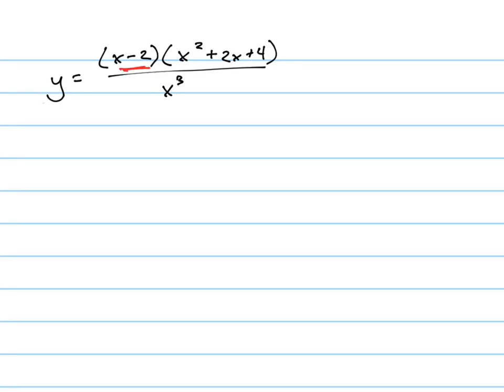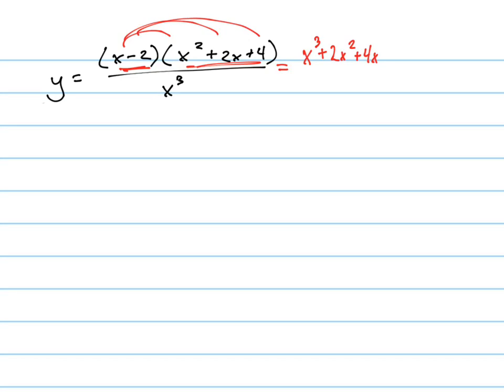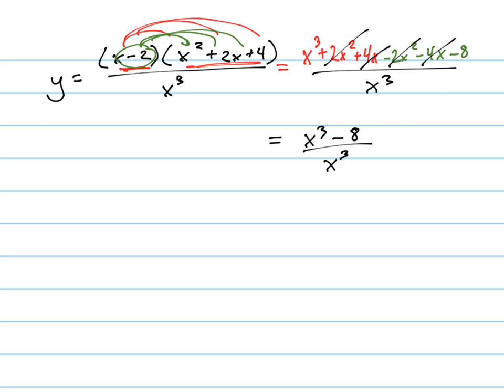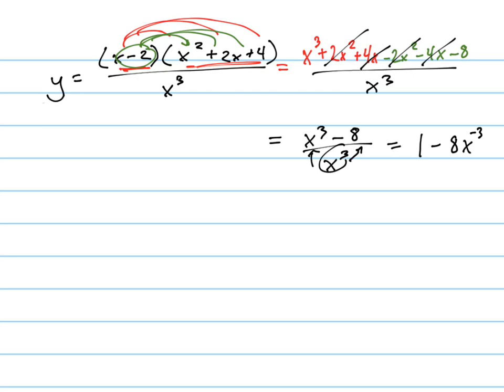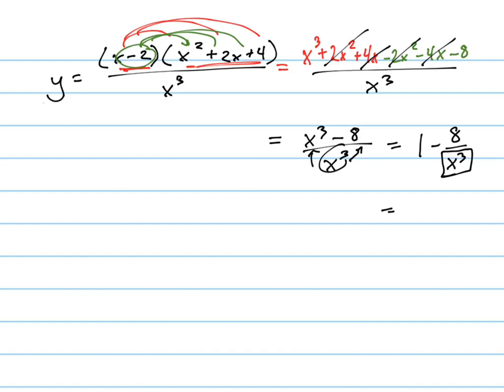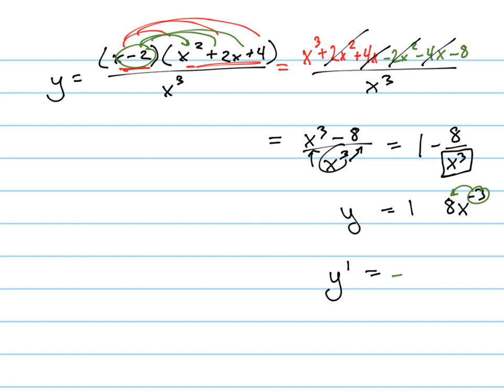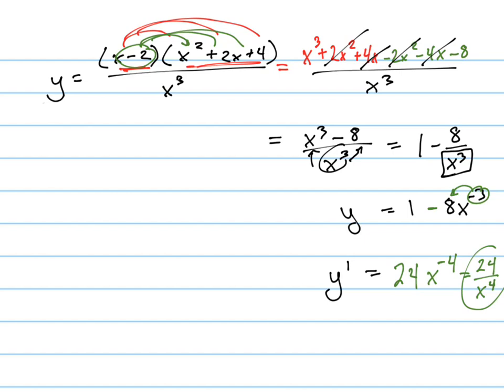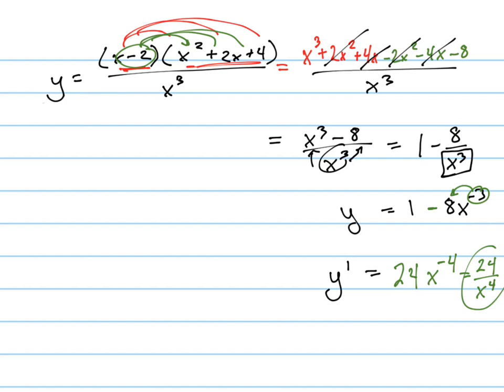Find derivative [(x-2)(x^2+2x+4)]/x^3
Derivative by simplifying first.